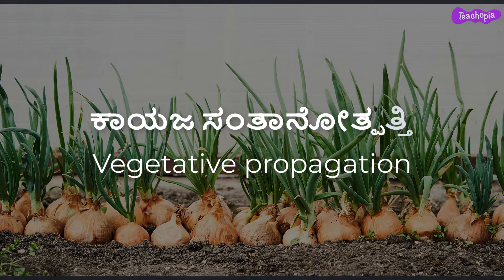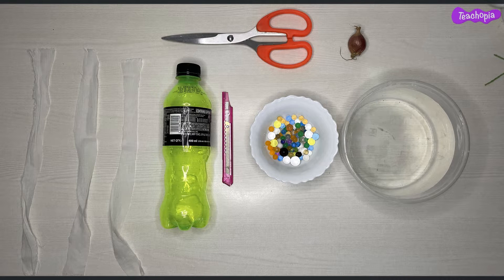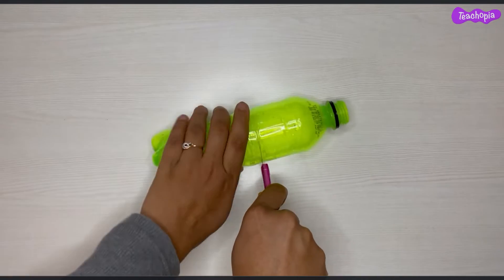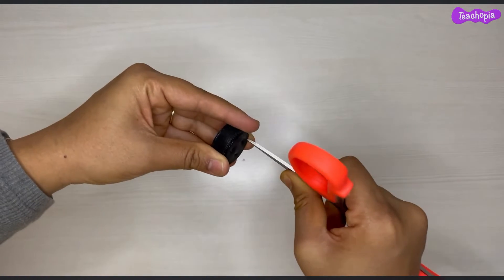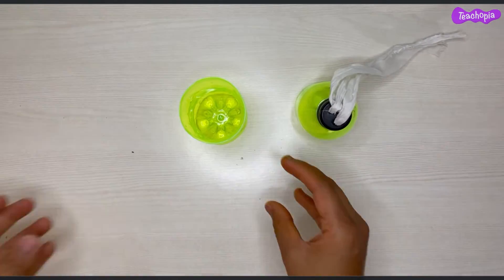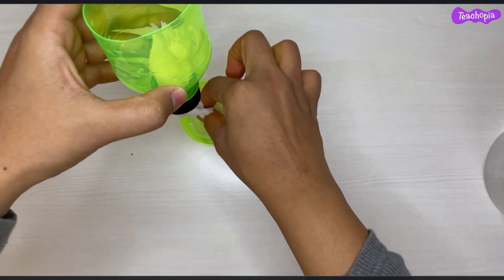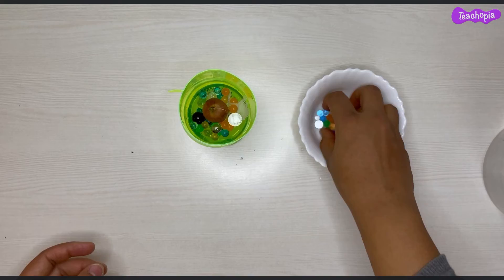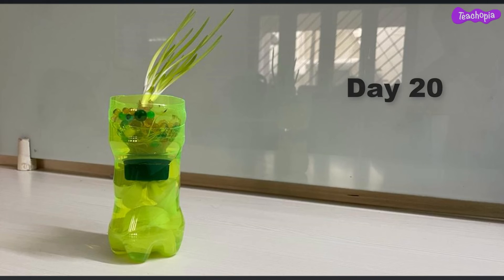Onion- Vegetative propagation activity | ENGLISH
In vegetative reproduction, new plants grow from different parts of a plant, such as, roots, stems, bulbs, buds and leaves. In this activity, we grow an onion plant through vegetative propagation using hydrated gel beads.